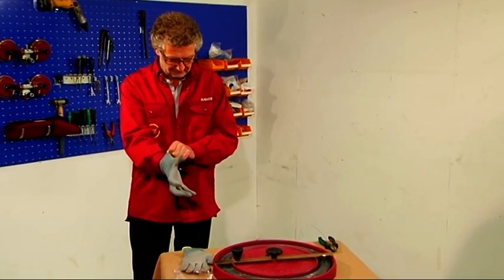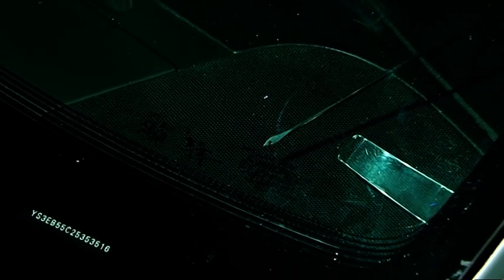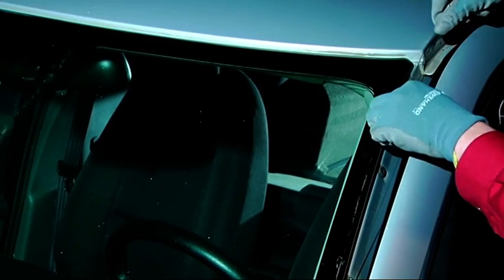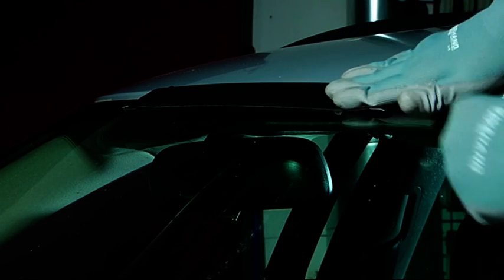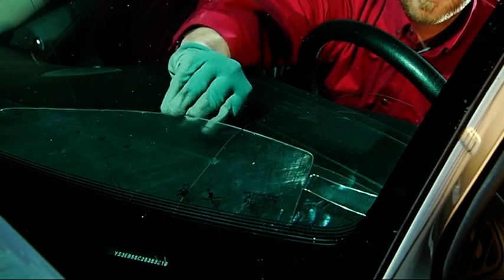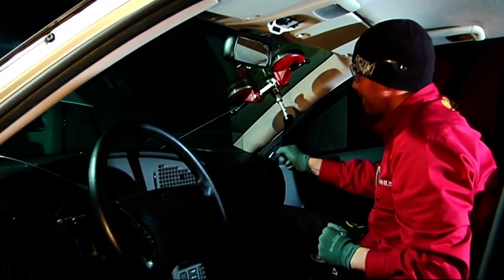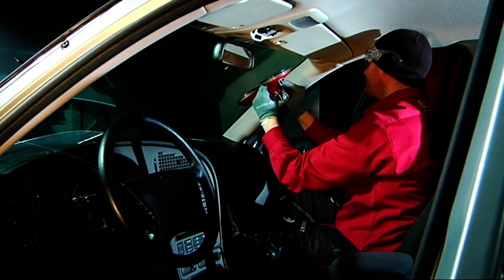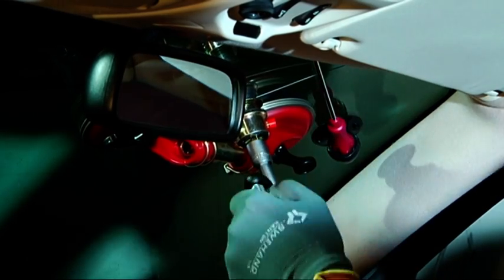Roll out 2000 - Frontrute.VOB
Roll out 2000.